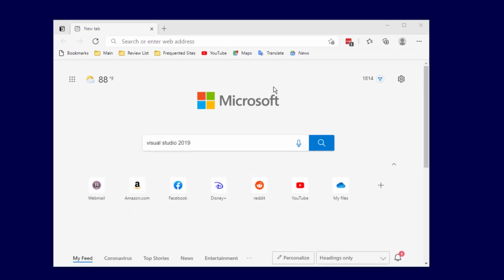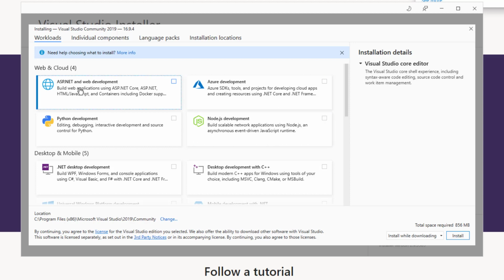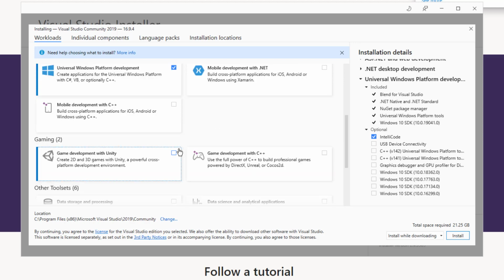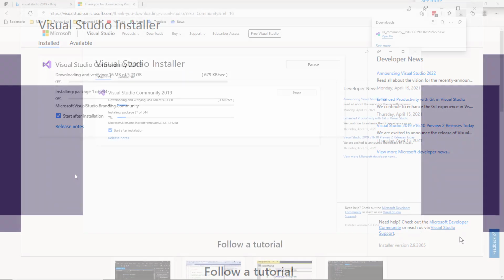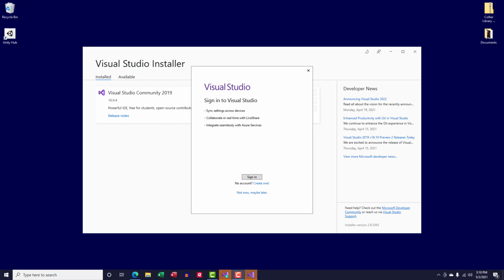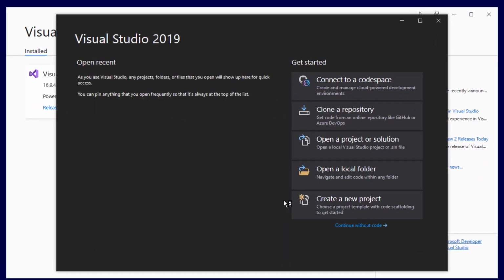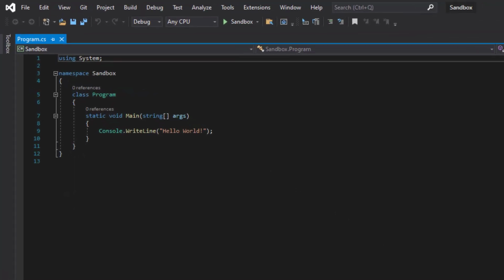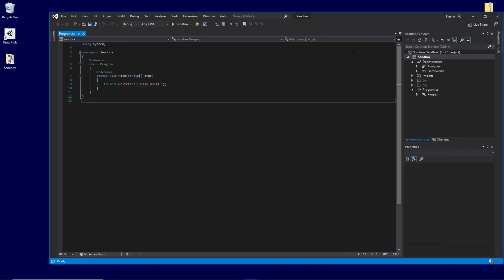A Beginner's Guide to Installing Visual Studio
This video is especially for people who have never installed an Integrated Development Environment (IDE) and might be just a little intimidated by these sophisticated tools.

Installing Visual Studio is as easy as installing any other software and, if you don't need a high-end computer to use it.  This video will guide you through the steps and explain some of the background.

You can find more at ComeauSoftware.com or on my Teachable site at Comeau-Software.Teachable.com.